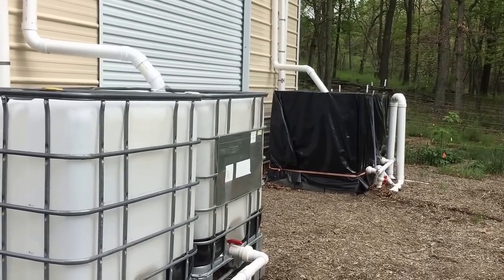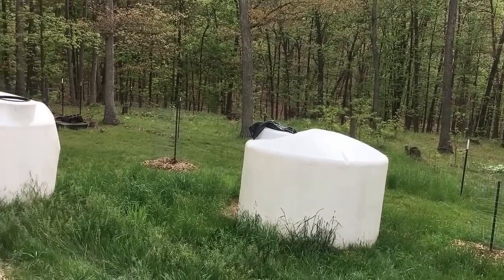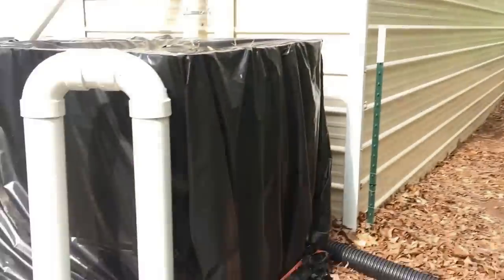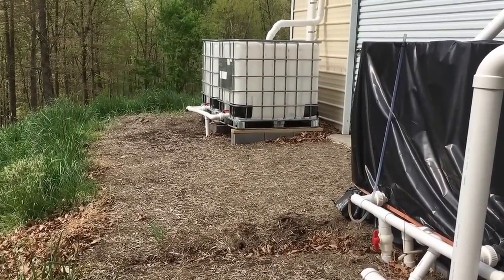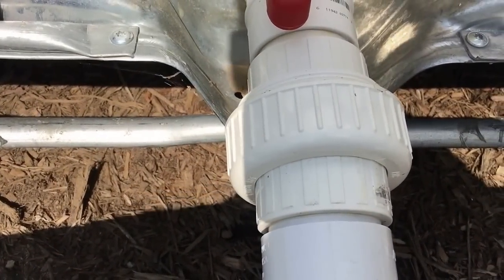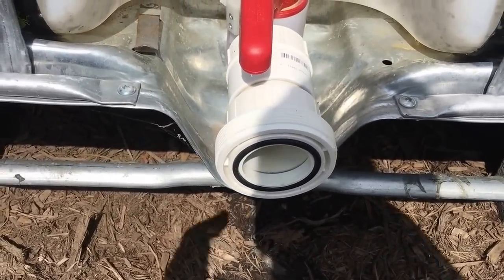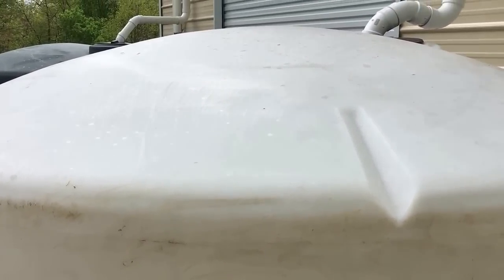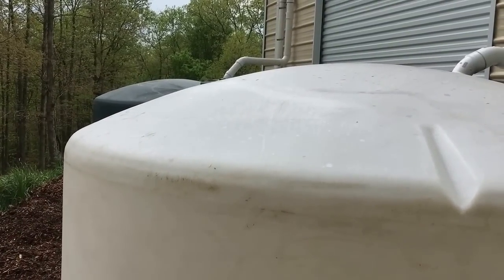Large Rainwater Harvesting System Upgrade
Large Rainwater Harvesting System Upgrade is about my 1200 gallon to 4500 Rainwater Harvesting System Upgrade.

Our Amazon Links are a little further down in the description with the required disclaimers.